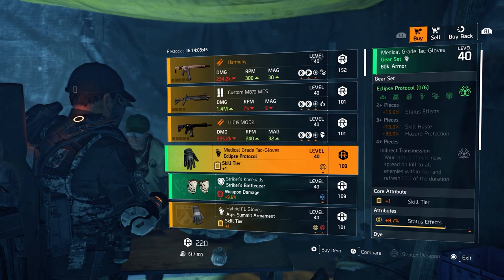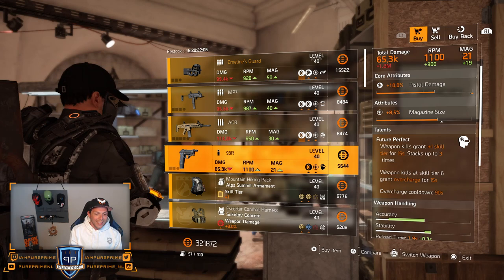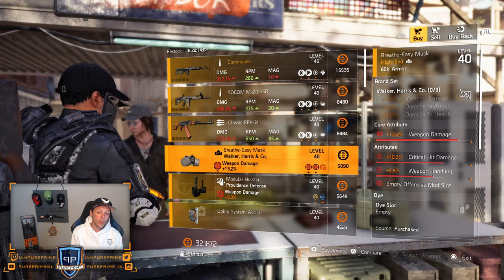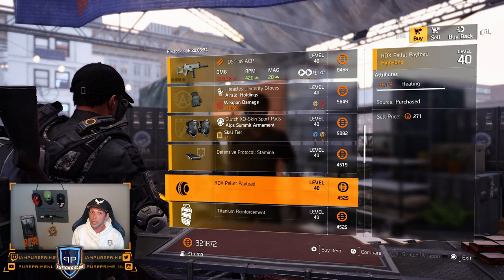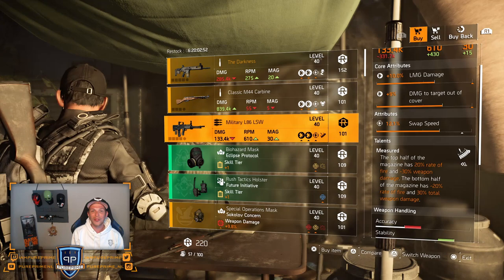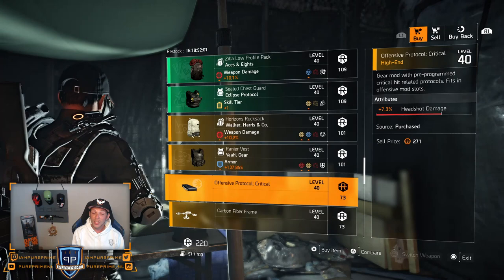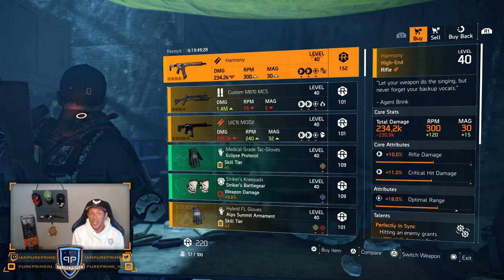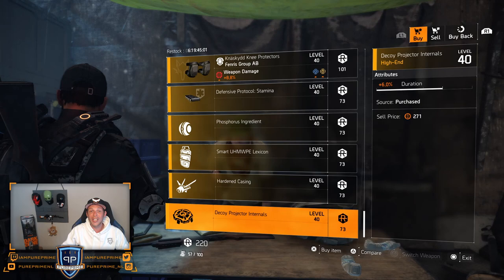The Division 2 | Must Buy of The Week | **TU10 DC Vendors** | PurePrime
Whattup, Back again with another Division 2 content video. Today i'm going to show you all the open world Vendor's with a lot of new Gear Sets and Brand Set. Hope this will help you out but most of all Enjoy!
Lets GOOO

►Timestamps
01:42 - White House
05:07 - Campus
08:08 - Theatre
11:03 - DZ East
15:21 - DZ South
19:24 - DZ West